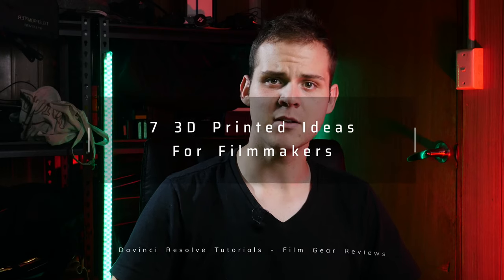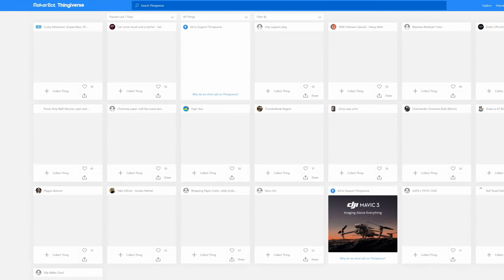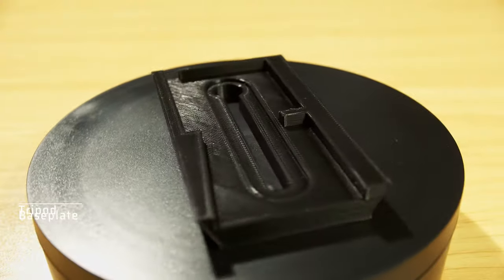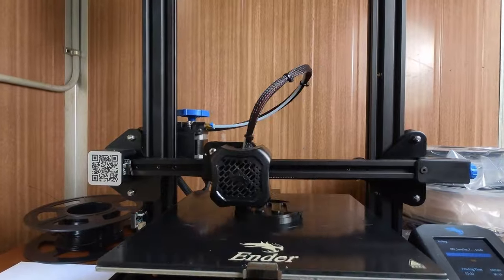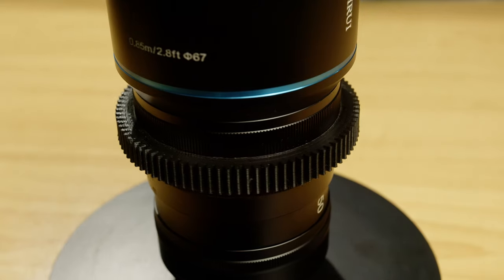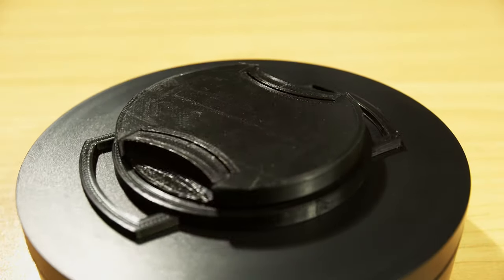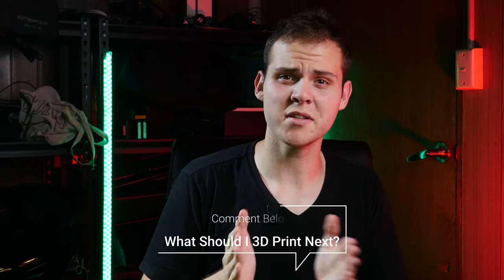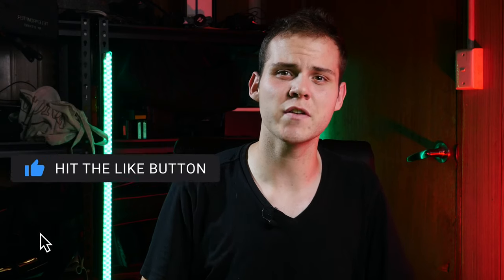7 Simple 3D Printed Gift Ideas For Filmmakers, Photographers & Social Media Content Creators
In this video I show you 7 awesome, simple and practical 3d prints for  Filmmakers, Photographers and Social Media Content Creators. All of these are fairly easy to 3d print. The printer used to print these items is the Creality Ender 3 V2. These make the perfect last minute cheap 3D printed Christmas present.

Like the Motion Graphics?

Links to free downloadfrom Thingiverse

My computer parts:
5x be quiet! SHADOW WINGS 2 Case FANS

Chapters:
0:00 Intro 3D Prints
0:46 Thingiverse Credit
1:12 #1 SD Card Holder
2:08 #2 Universal Baseplate
2:49 #3 Lens Cap
3:35 #4 Focus Gear Ring
4:24 #5 Lens Hood
4:47 #6 Lens Cap Holder
5:20 #7 Phone Holder
6:47 Final Thoughts / Outro